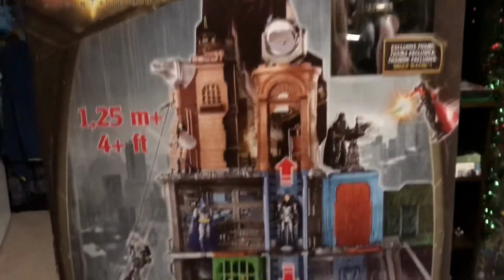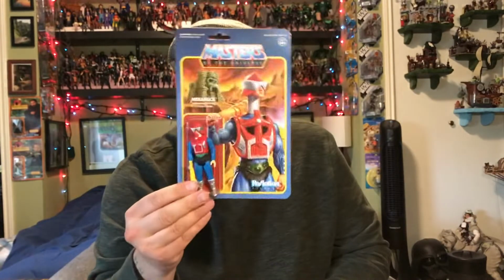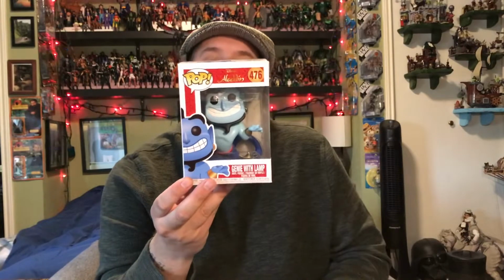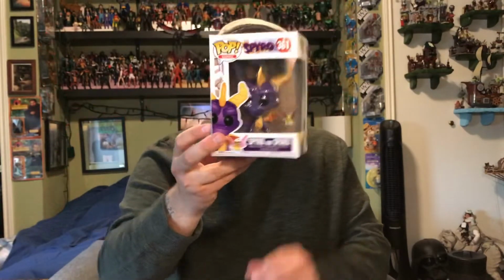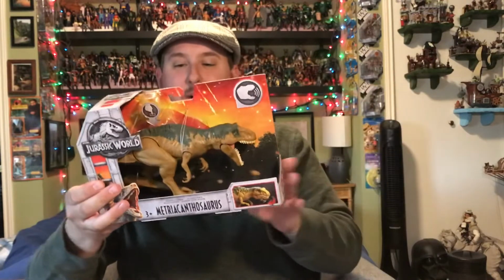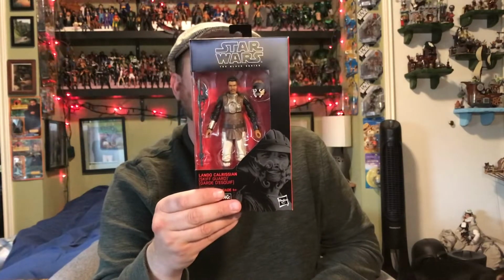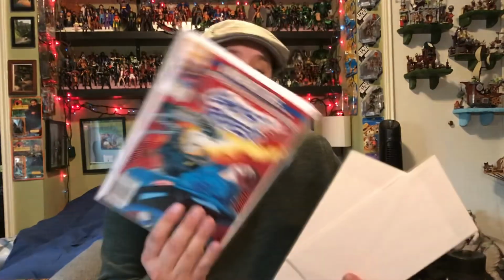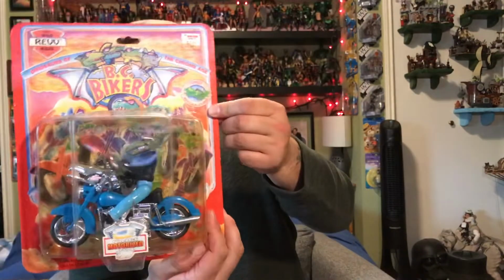Toy Haul Time! MOTU Classics Legends Black Series Pops! N more!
I’m Dewy Cox